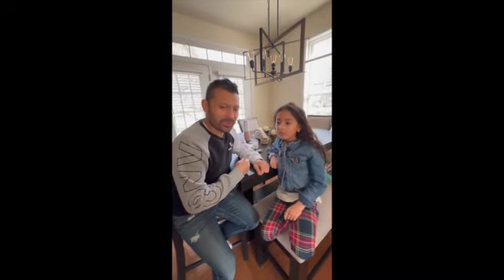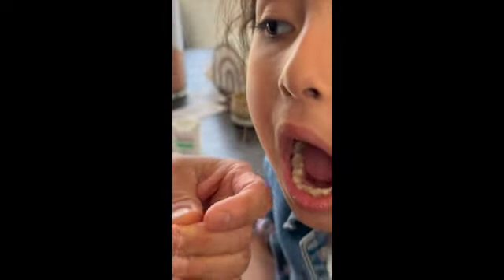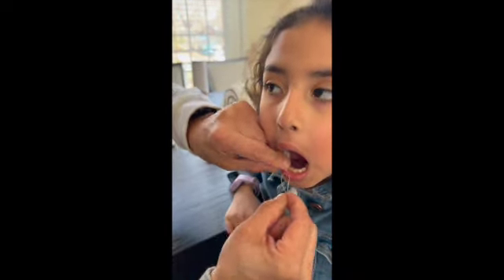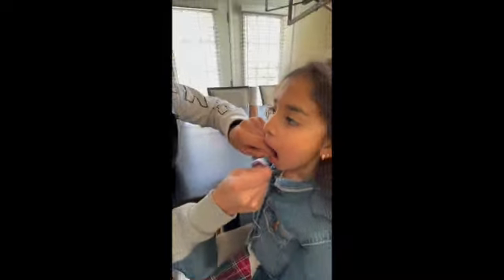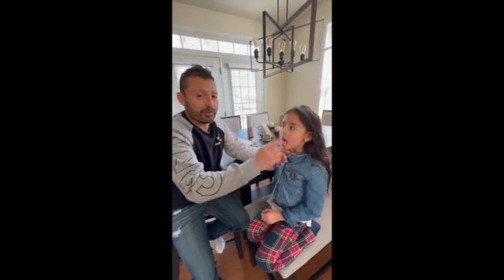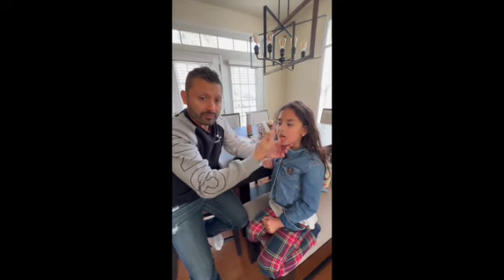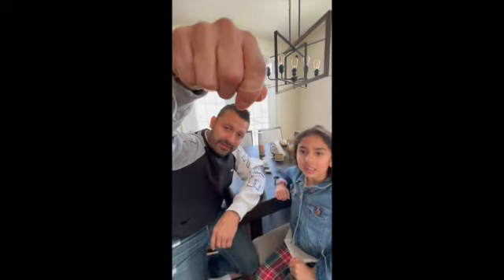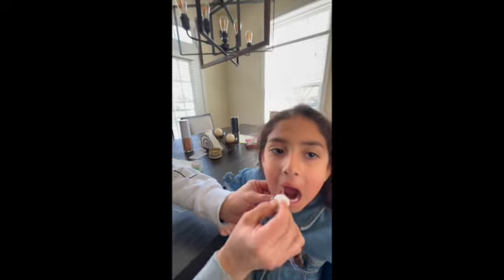How to Pull Your Own Tooth Out at Home "Papi Helped me"